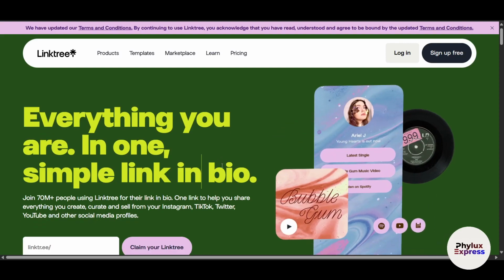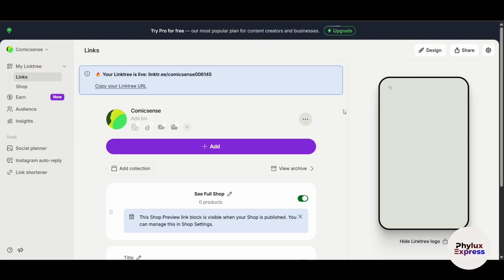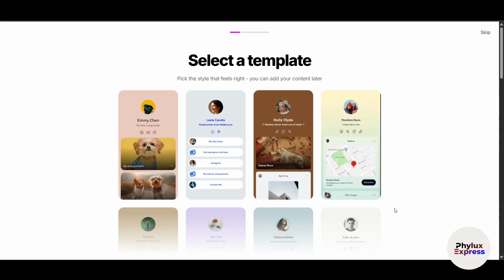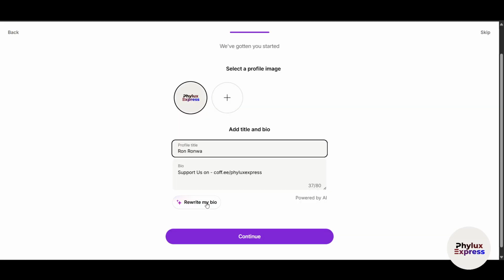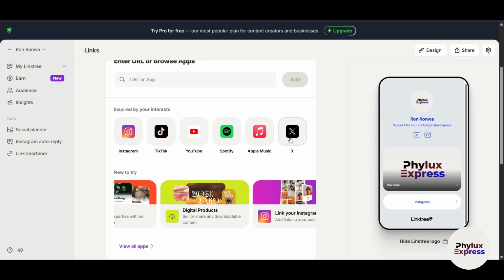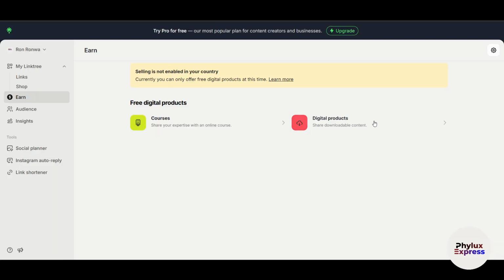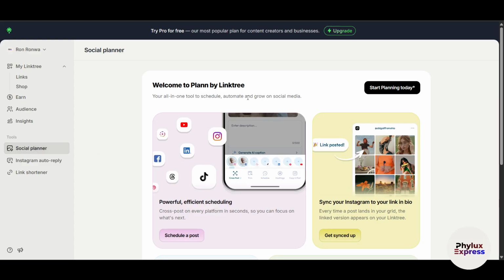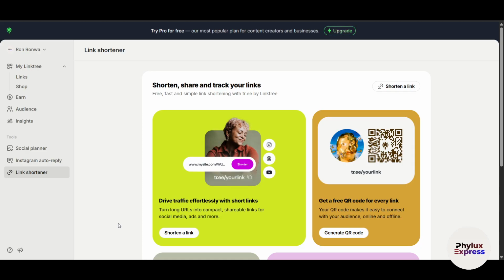Linktree Tutorial 2025: Full Guide for Beginners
🔗📱 Want to create a sleek, professional link-in-bio page for your social media profiles? This Linktree tutorial for beginners will guide you through setting up and customizing your Linktree in 2025, step by step. Whether you’re promoting your business, sharing content, or driving traffic to multiple links, this guide will show you how to use Linktree effectively to maximize engagement and simplify your online presence.

🔍 What You’ll Learn in This Tutorial:
✅ Steps to set up and customize your Linktree account
✅ How to add and organize multiple links on your page
✅ Tips for designing an eye-catching and professional Linktree
✅ Best practices for driving traffic and boosting engagement

This guide is perfect for creators, businesses, and marketers who want to streamline their online presence with a single, clickable link. With clear instructions and actionable tips, you'll learn how to create a visually appealing Linktree that connects your audience to all your important content.